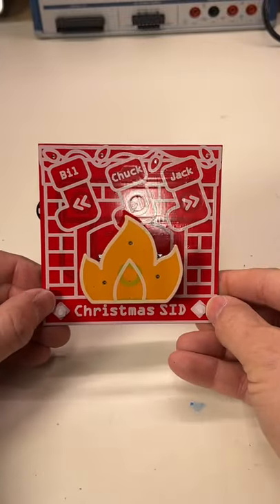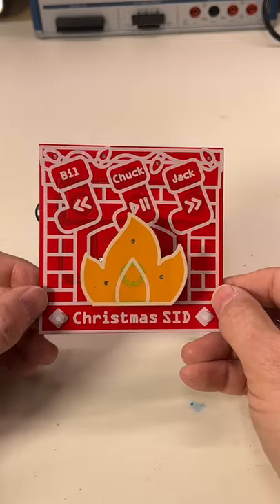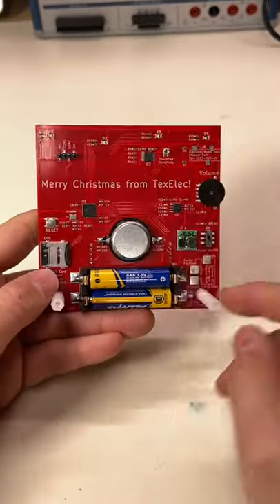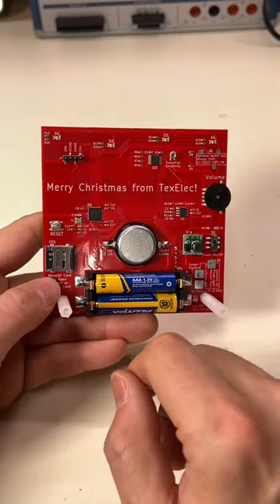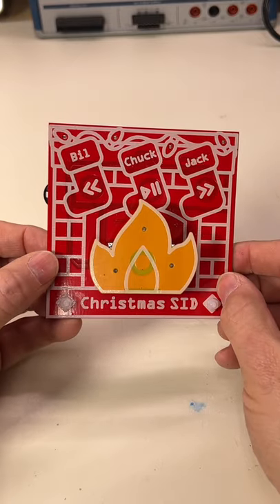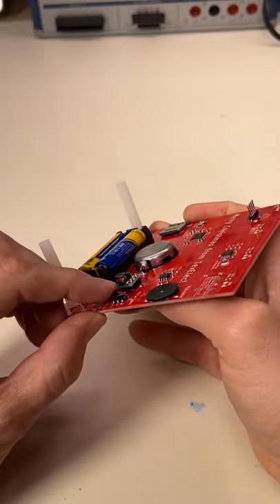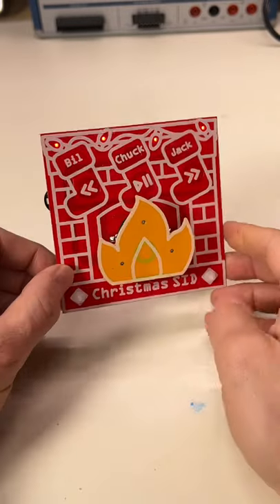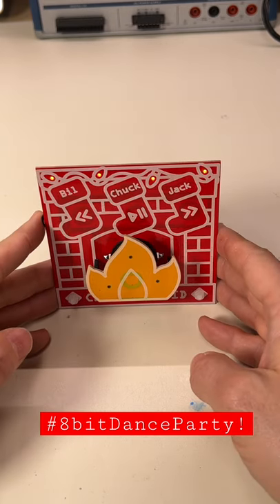A very special 8-bit dance party 🎄🎅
The Christmas SID player is based on the STM32 SID Player by Bashika.

Clint over at LGR did a more in-depth video on the Christmas SID: